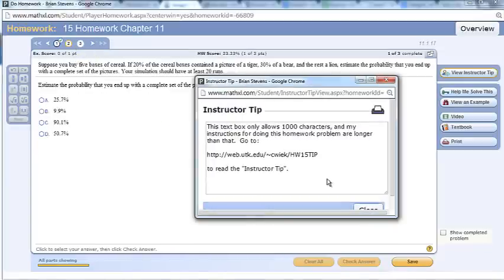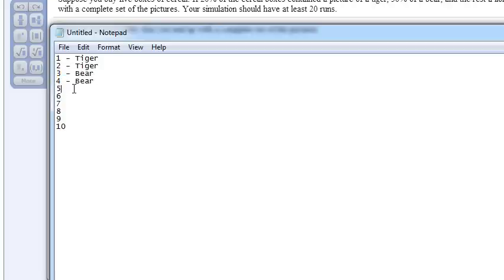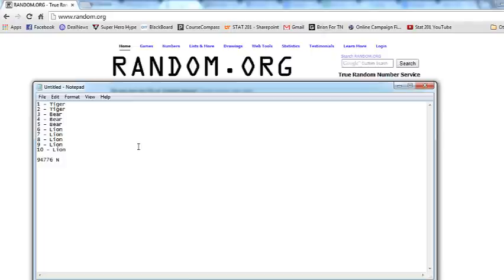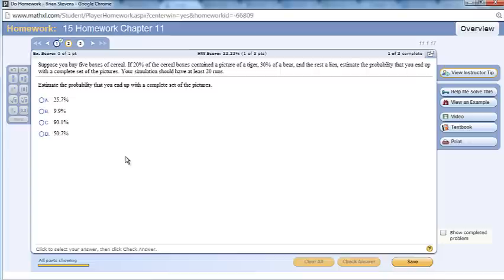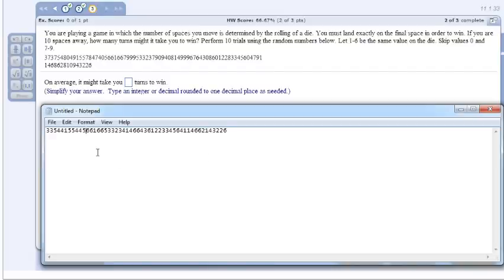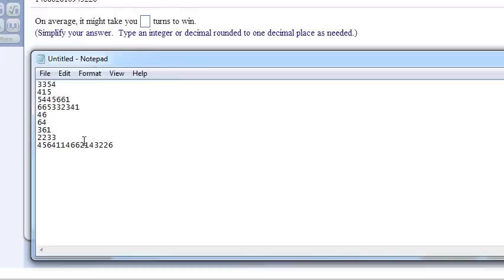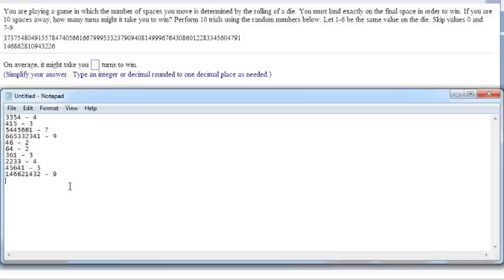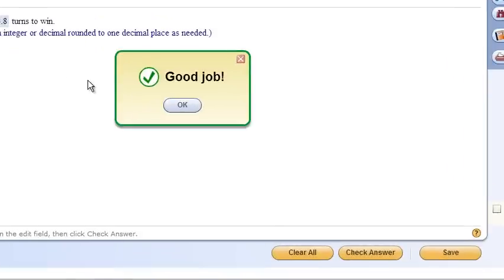Chapter 9 - Understanding Randomness